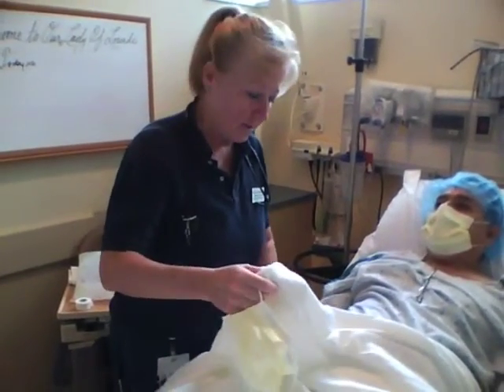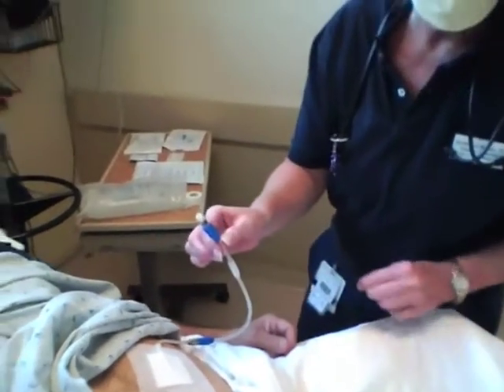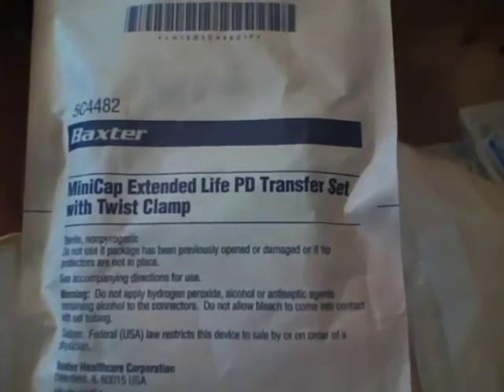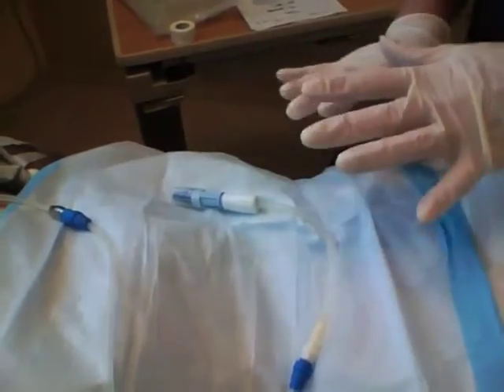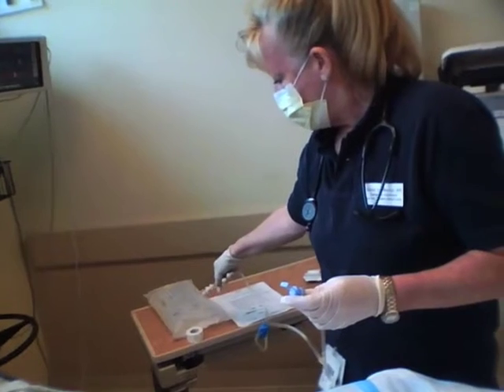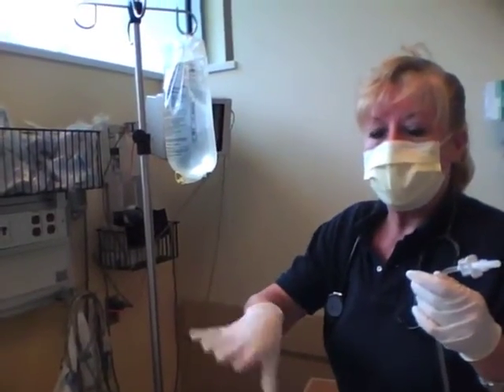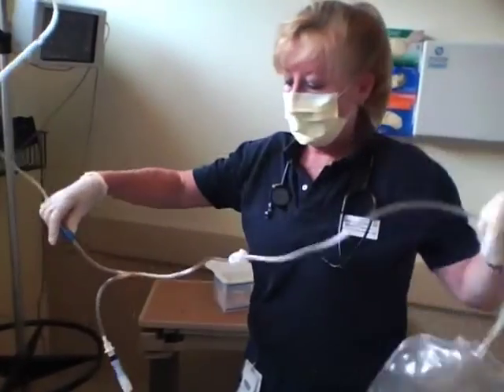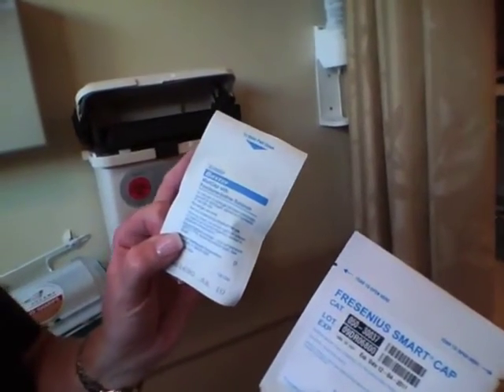Peritoneal Dialysis Sampling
Paracentesis procedure